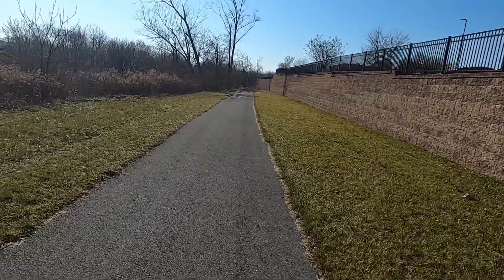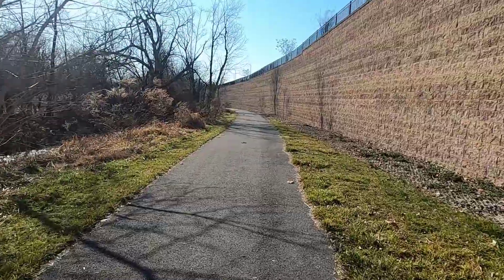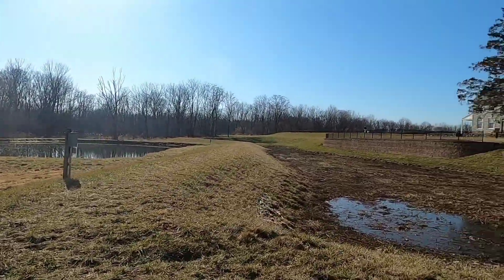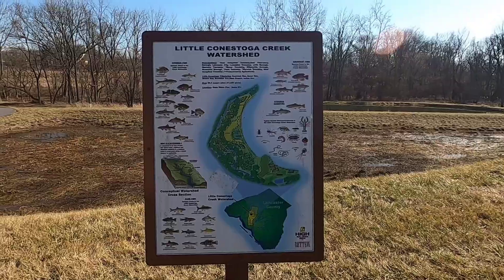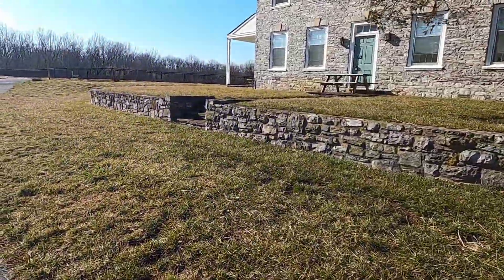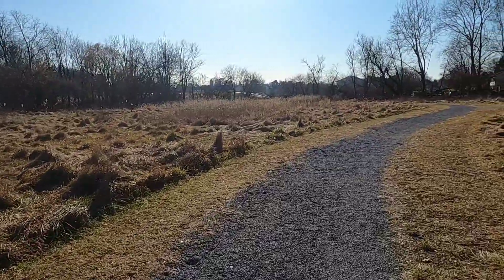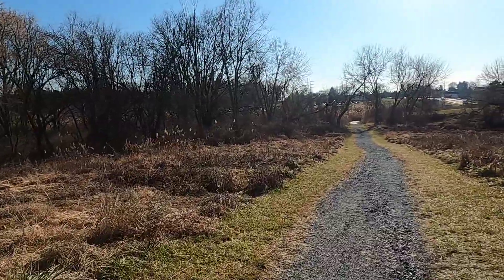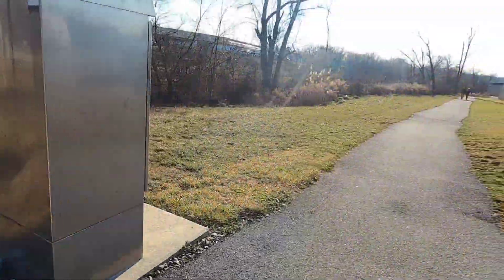Farmingdale Park Trail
The multiuse Farmingdale Trail winds through woods, a wildflower meadow, wetlands, and along Little Conestoga Creek. Color-coded trail loops mostly have hard stone dust surface suitable for strolling, biking and jogging and for baby strollers. Some trails are earth surface. The 70 acres on both sides of Farmingdale Road include picnic tables, benches and a dog play area. The parking area and trail head are off Good Drive, north of Marietta Avenue in Noel Dorwart Park and Nature Area. Open daily from dawn to dusk.

Go Create Your Own Adventure!